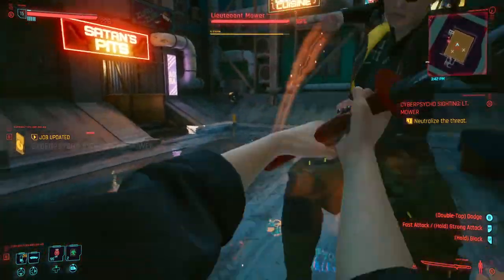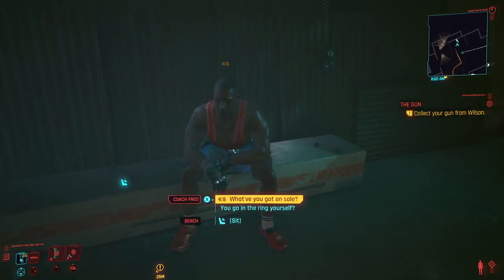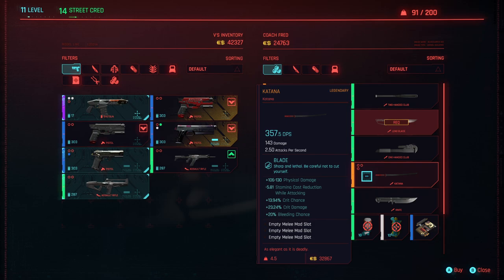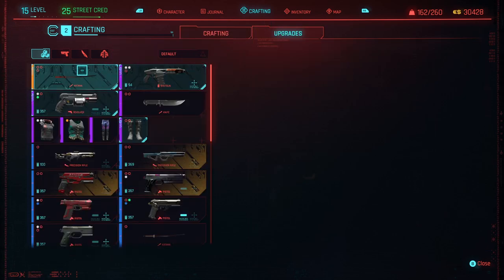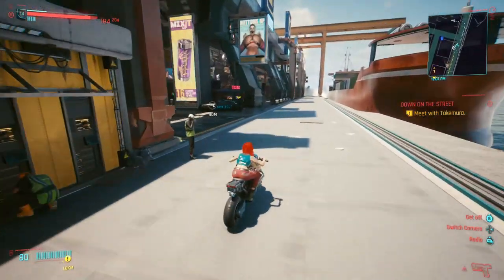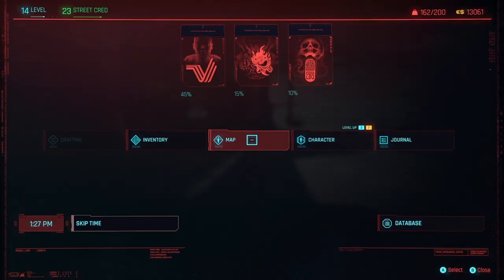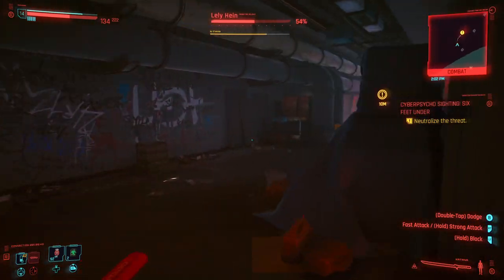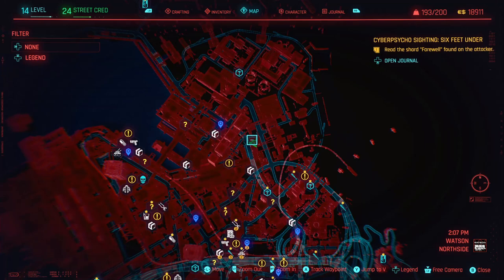LEGENDARY Weapons YOU NEED To Get Early! Cyberpunk 2077 Weapons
Cyberpunk 2077 Has a Lot of weapons, but some of them stand out amongst the rest. In this cyberpunk 2077 Video we go over some legendary and iconic weapon you should get as early as you can.

Cyberpunk 2077 is an action role-playing video game developed and published by CD Projekt Red. It is scheduled to be released for Microsoft Windows, PlayStation 4, Stadia, and Xbox One on 10 December 2020, and for PlayStation 5 and Xbox Series X/S in 2021. The story takes place in Night City, an open world set in the Cyberpunk universe. Players assume the first-person perspective of a customizable mercenary known as V, who can acquire skills in hacking and machinery with options for melee and ranged combat.

Cyberpunk 2077 is played in a first-person perspective as V, a mercenary whose voice, face, hairstyles, body type and modifications, background, and clothing are customizable. Stat categories—Body, Intelligence, Reflexes, Technical, and Cool—are influenced by the character classes that players assume, which are NetRunner (hacking), Techie (machinery), and Solo (combat). V must consult a "ripperdoc" to upgrade and purchase cyberware implants; black markets offer military-grade abilities. The rarity of any given equipment is shown by a coloured tier system. V can take cover, aim, run, jump, double jump, and slide. Melee strikes can be dealt with close-combat weapons. There are three types of ranged weapons, all of which can be customised and modified—Power (standard), Tech (which penetrate walls and enemies), and Smart (with homing bullets). Ranged weapons are equipped to ricochet bullets in a target's direction and slow them down in bullet time. Four types of damage can be inflicted and resisted—Physical, Thermal, EMP, and Chemical. Weapon use increases accuracy and reloading speed, which are manifested in character animations. Gunsmiths repair and upgrade weapons. The game can be completed without killing anyone, with non-lethal options for weapons and cyberware.

Night City is an American megacity in the Free State of North California, controlled by corporations and unassailed by the laws of both country and state. It sees conflict from rampant gang wars and its ruling entities contending for dominance. The city is reliant on robotics for everyday aspects like waste collection, maintenance, and public transportation.